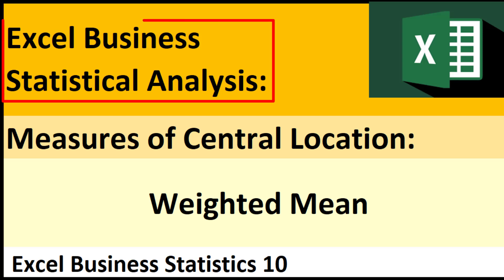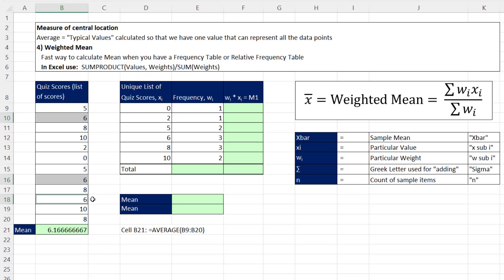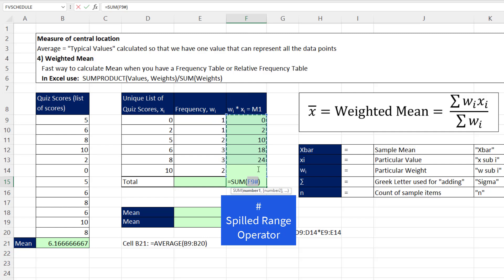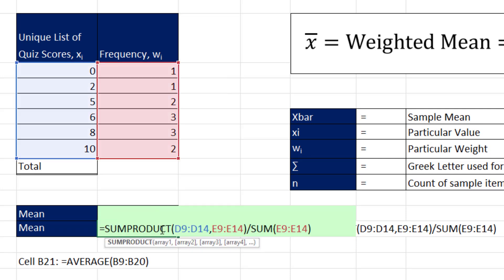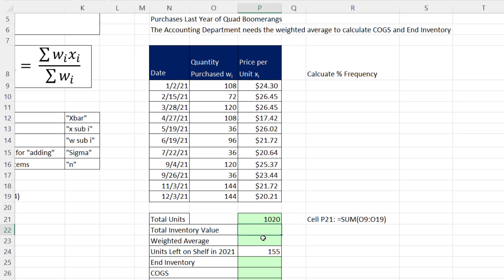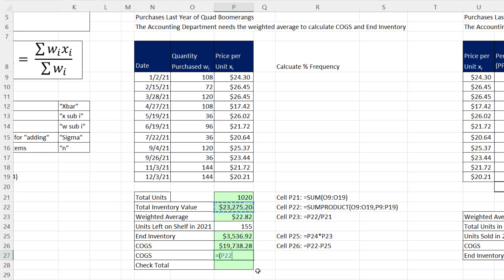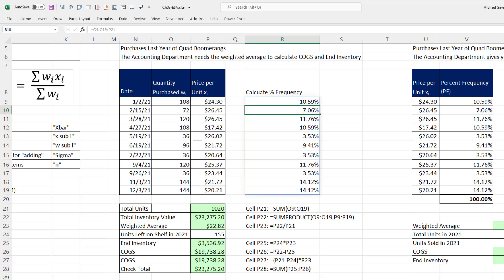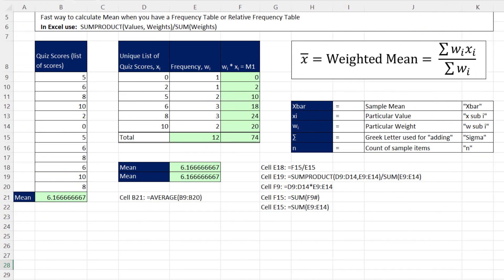Excel Statistical Analysis 10: Weighted Mean. Awesome Accounting Example!!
Learn about how to calculate the weighted mean, or weighted average, a calculation done often in business and accounting. Learn all about the SUMPRODUCT function.
Topics:
1. (00:00) Introduction
2. (00:40) Weighted Mean Formula is just a disguised Mean Formula
3. (01:55) Weighted Mean Helper Column Solution
4. (03:44) Weighted Mean Single Cell Solution
5. (04:51) Accounting Weighted Average example to calculate COGS for the Income Statement and Ending Inventory for the Balance Sheet. This formula is used for Inventory Valuation.
6. (08:26) Weighted Mean short formula with Percent Frequency and X values. This is the second Accounting Example.
7. (10:43) Summary
8. (11:12) Conclusion video links